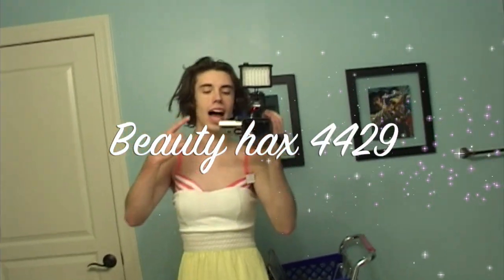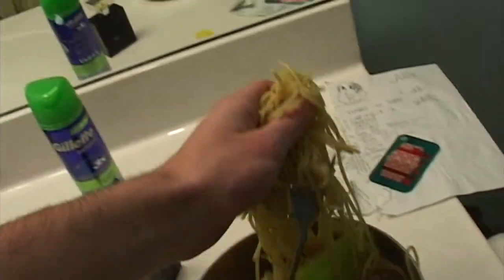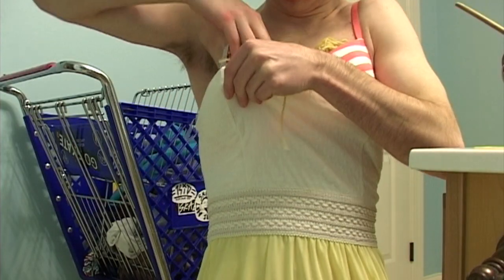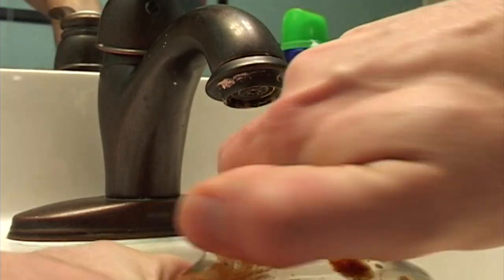spaghetti boobs 2015